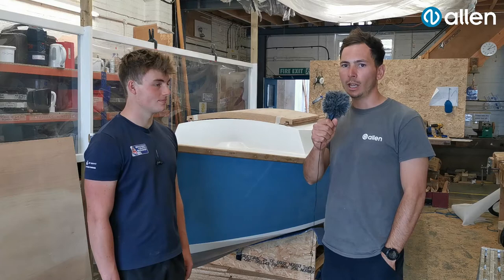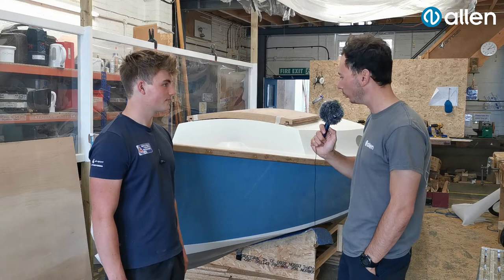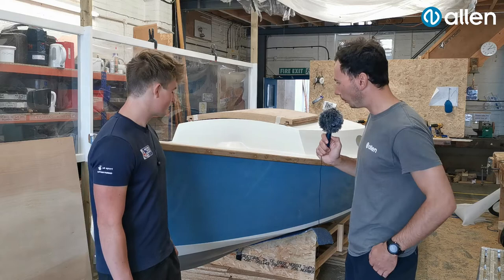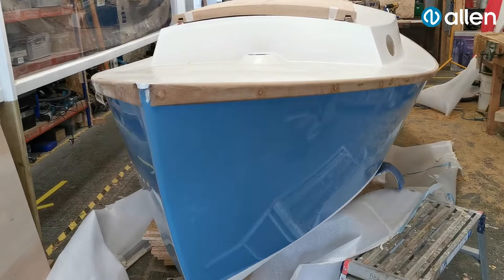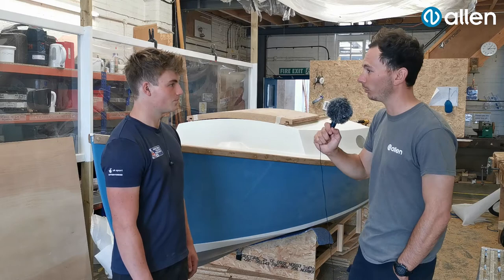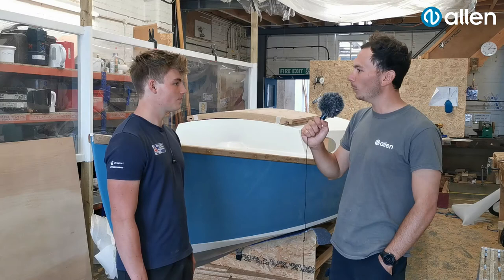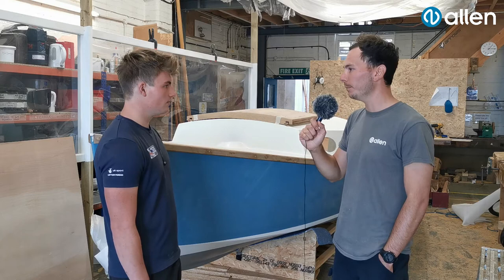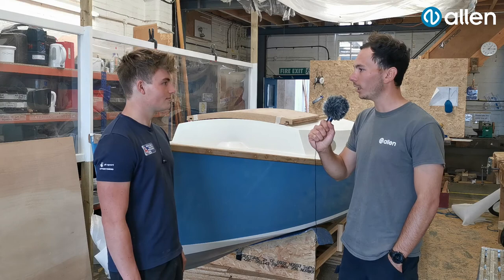Classic Wooden Boat Building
Drew Wright, A member of Team Allen, has been taking part in a boat building course at the Lyme Regis Boat Building Academy.

We caught up with Drew to find out how he's getting on with his classic wooden boat, the steps involved in building it and his other sailing adventures.